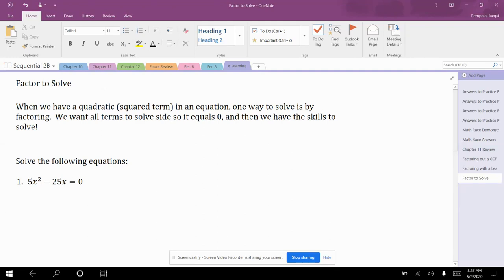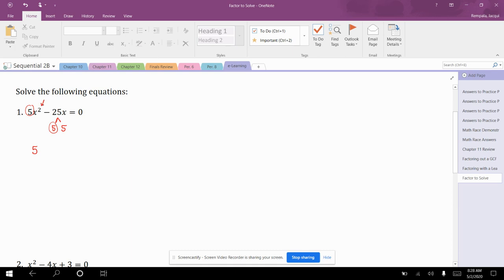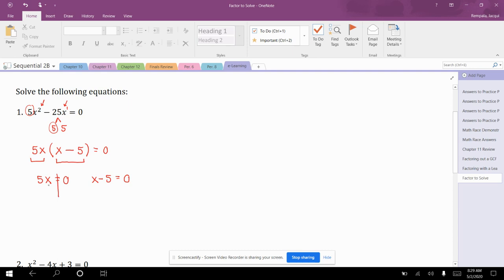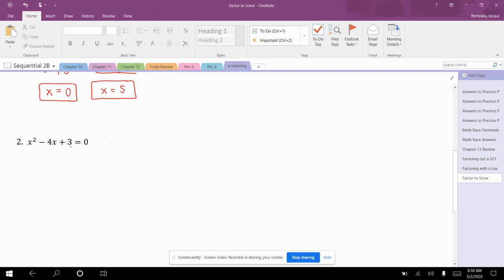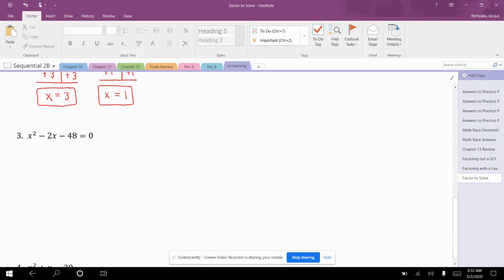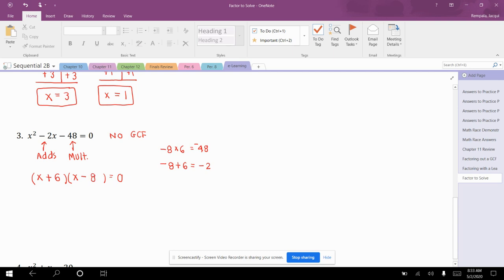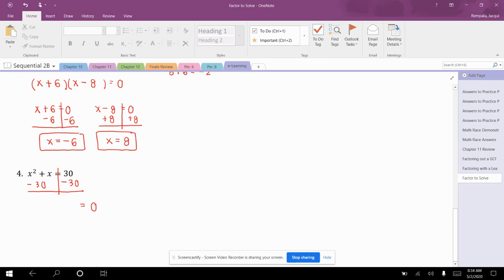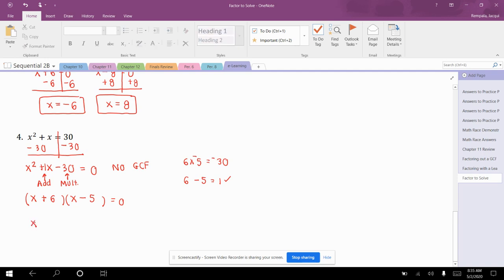Factor to Solve